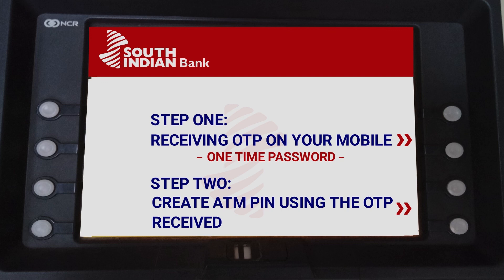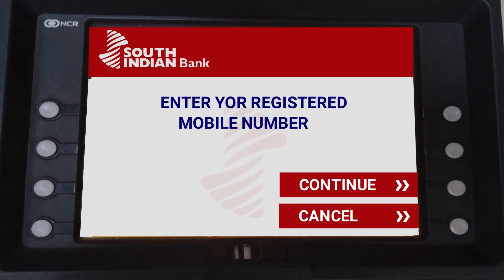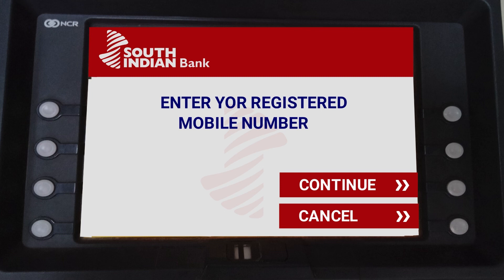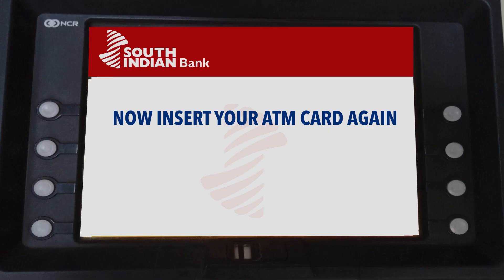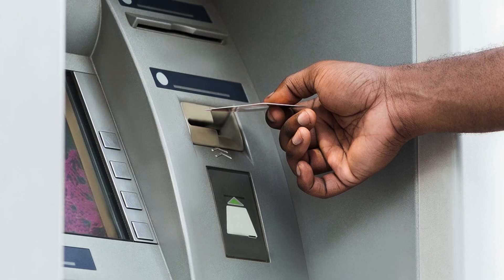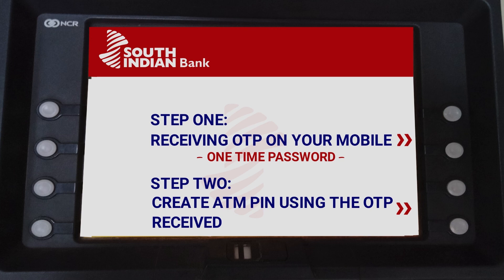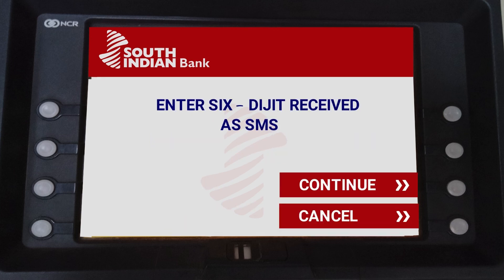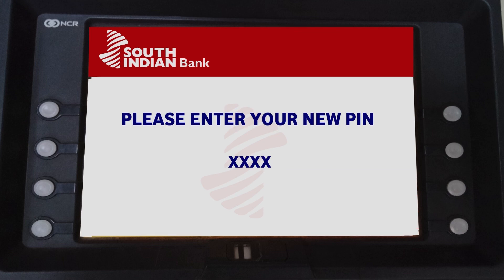HOW TO RESET SOUTH INDIAN BANK ATM PIN NUMBER THROUGH ATM COUNTER 2024(MALAYALAM)